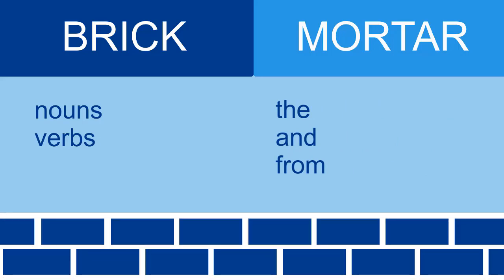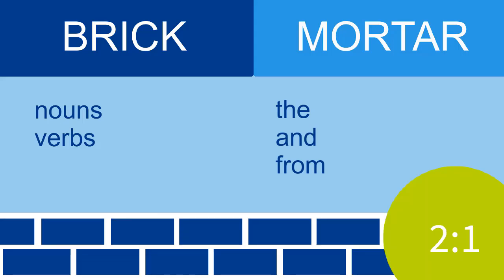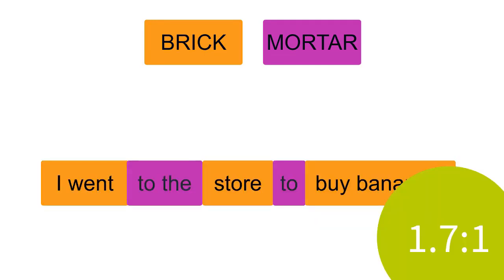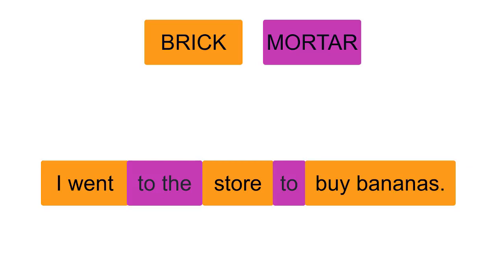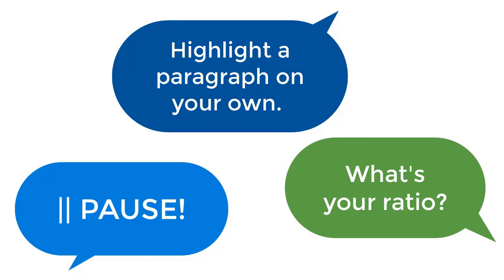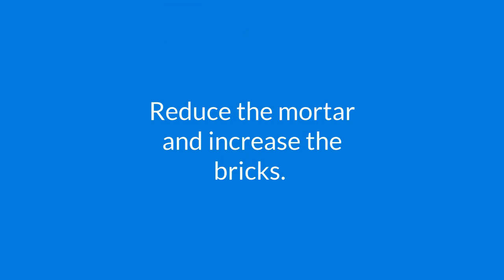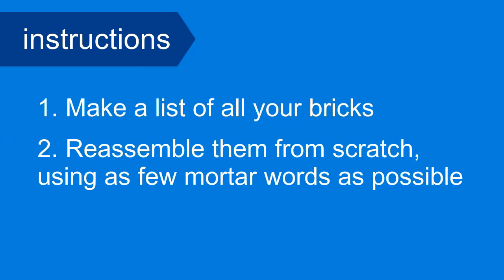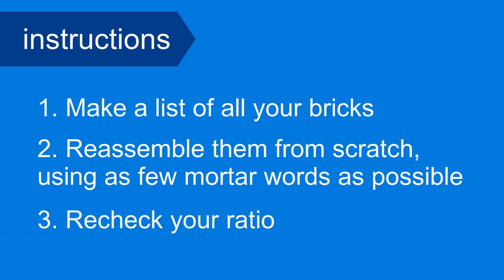Bricks and Mortar Strategy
Feeling like parts of your paper are a bit wordy? Using the bricks and mortar strategy will help you write more concisely.

This video was made on behalf of the Western Washington university Libraries for the Hacheral Research and Writing Studio